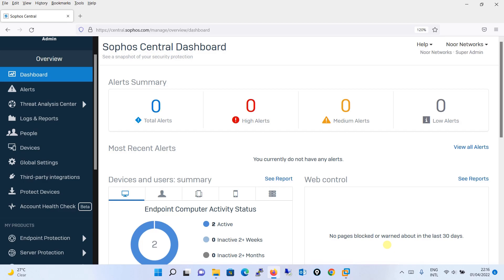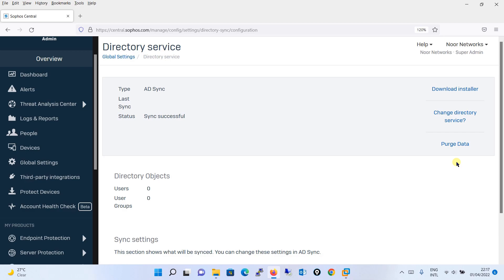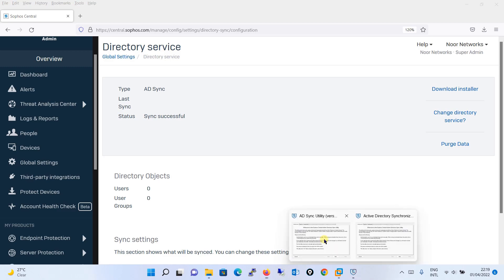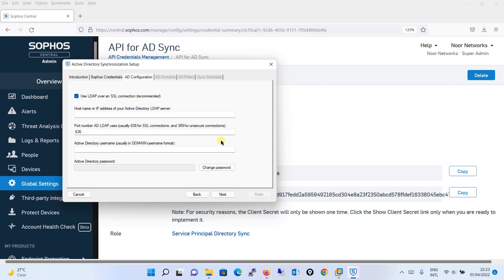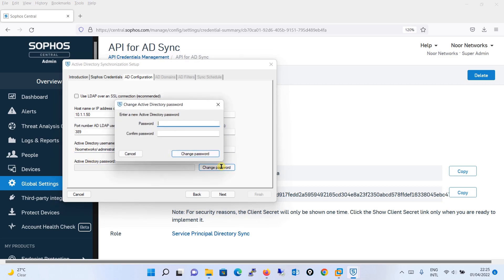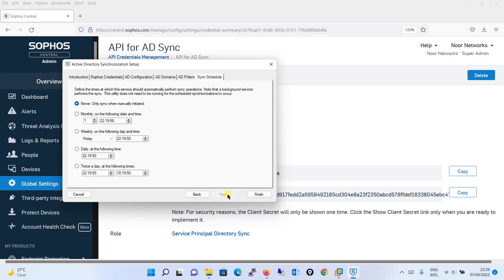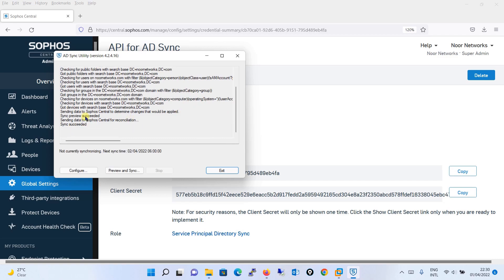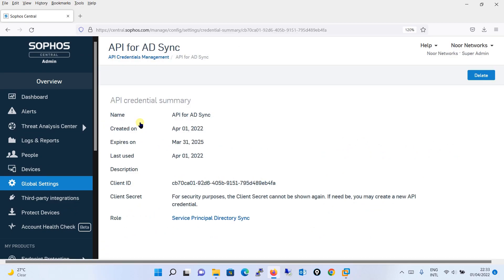6. Setup Active Directory Synchronization || Sophos Central Endpoint Security and Intercept X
In this tutorial we will setup active directory synchronization to allow Sophos Central Administrators to implement a service that maps users and groups from Active Directory to Sophos Central.